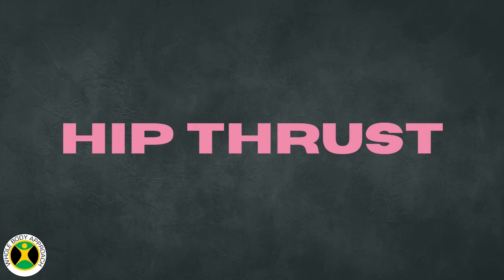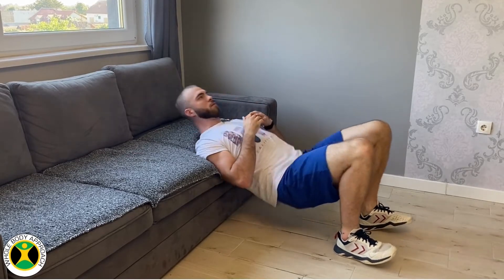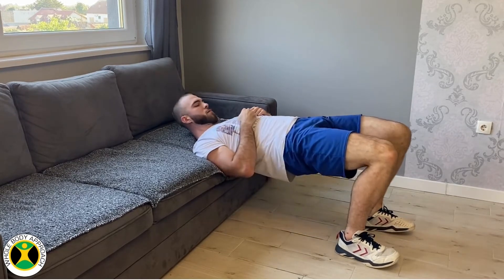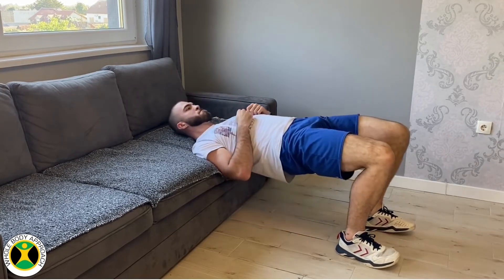Hip Thrust - How To: Hip Thrust - Bootylicious Series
The hip thrust is a great movement to help grow the glutes.

Do you know how to hip thrust with proper form?

This exercise video shows you how to do a hip thrust to target the glutes.

Watch the full how-to hip thrust video, and you’ll be hip thrusting like a pro in no time.